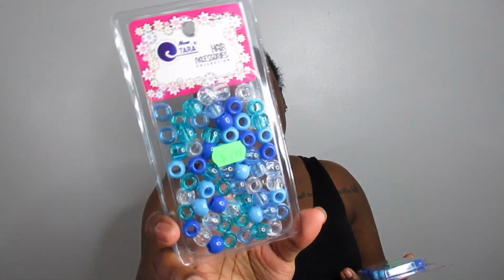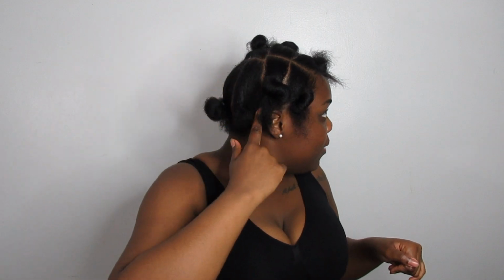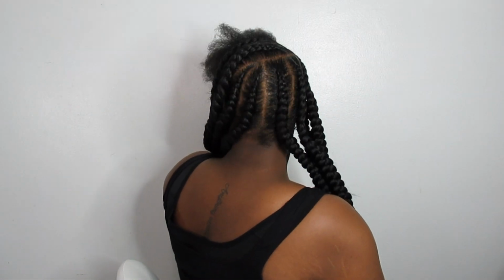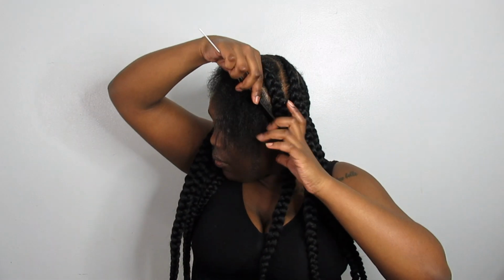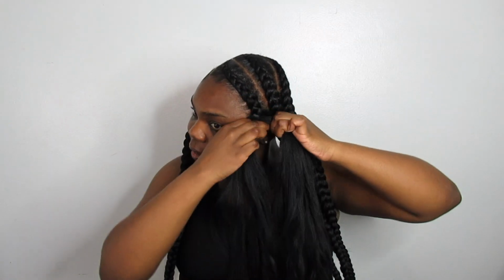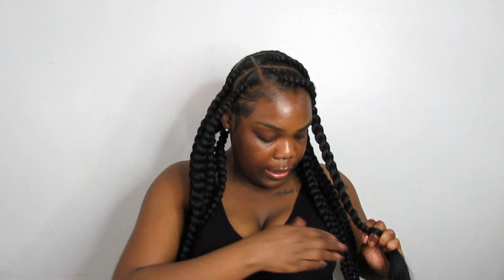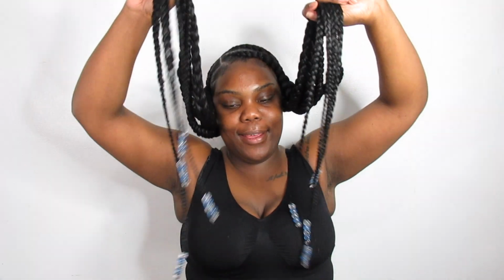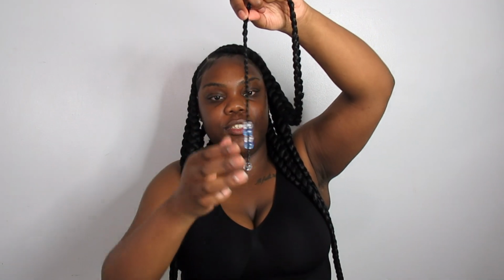DIY SAWEETIE INSPIRED SIDE PART JUMBO FEED IN BRAIDS WITH BEADS | Nica D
Hey Guys, I hope you liked this video! Everything you need to know as well as product links and anything mentioned will be listed here. Love ya'll!

Products used:
Pre-stretched braiding hair (5 bundles)
Beads
Jam braiding gel
Hicks Edges
Lotta Body Wrap set mousse

INTRO/OUTRO SONG:
Victoria Monet - Do You Like It
BUSINESS: